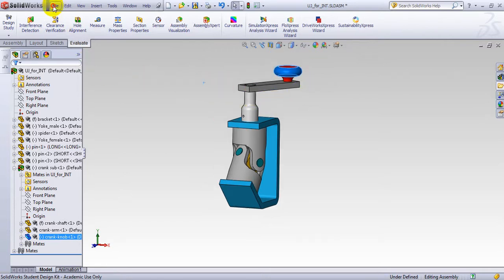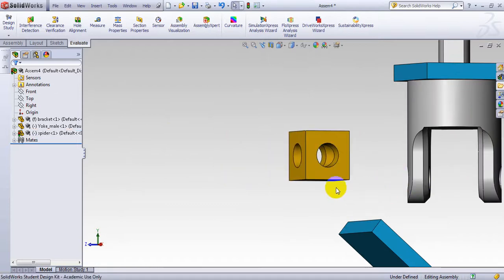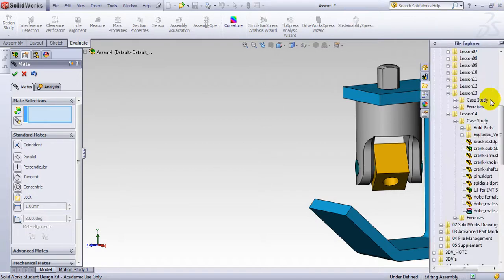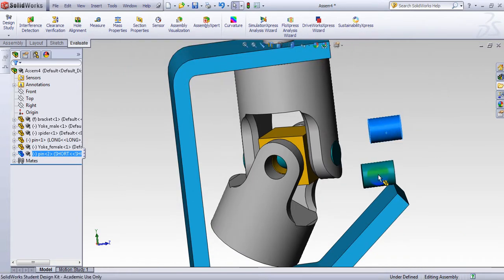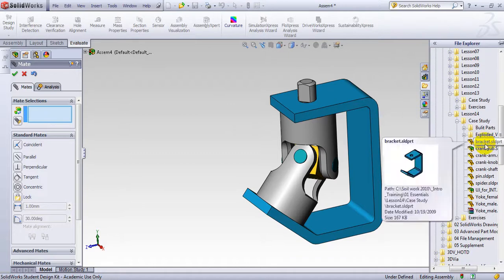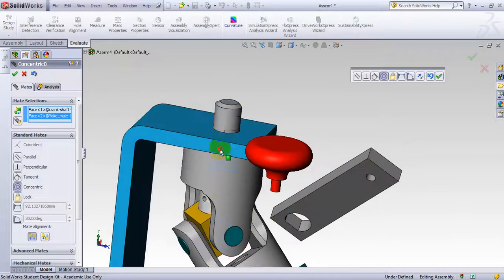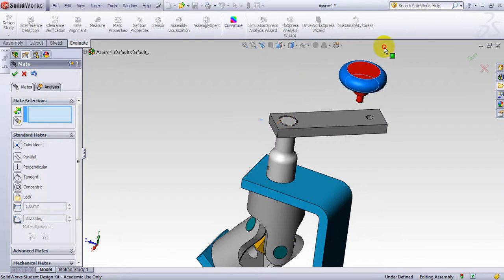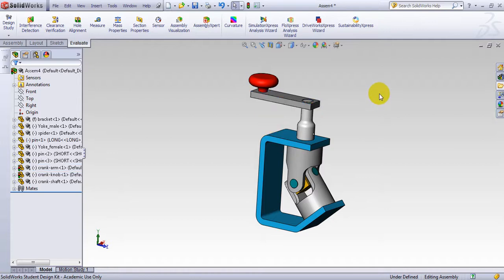SolidWorks 11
Dr. Ray Taheri, APSC 170, SolidWorks Tutorial 11,  School of Engineering, UBCO